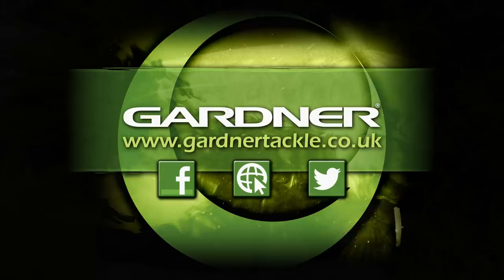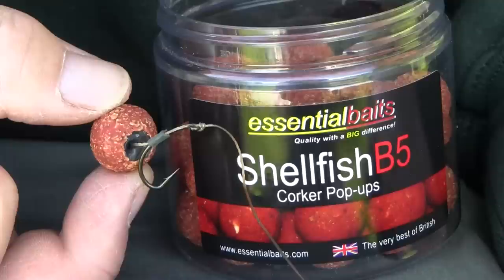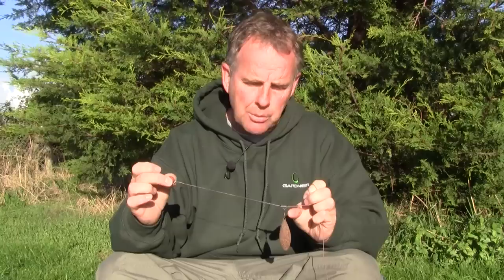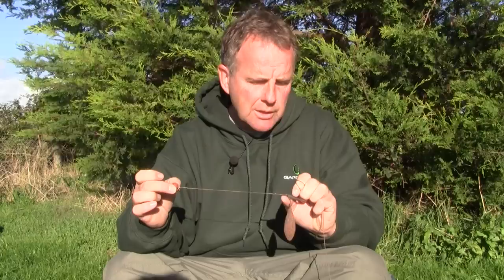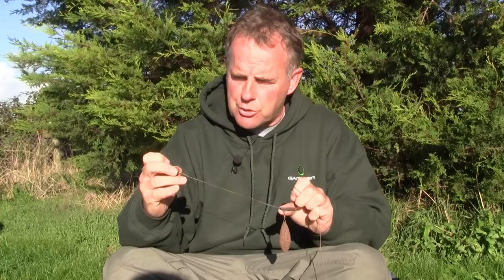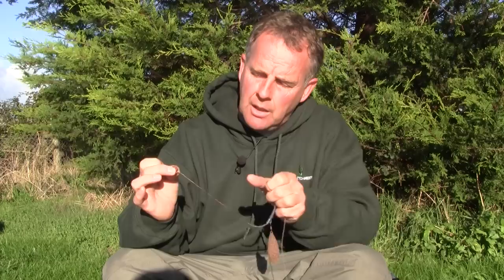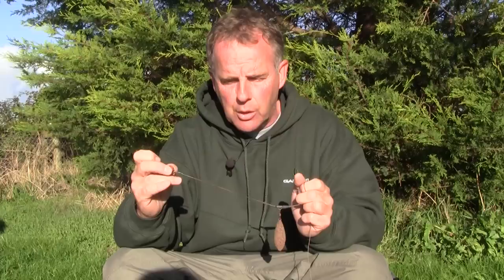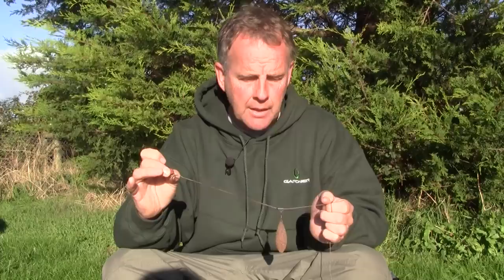Mike Willmott's Favourite Bottom Bait Presentation